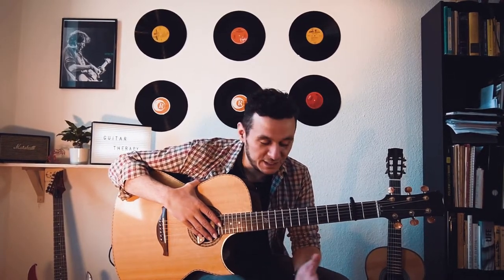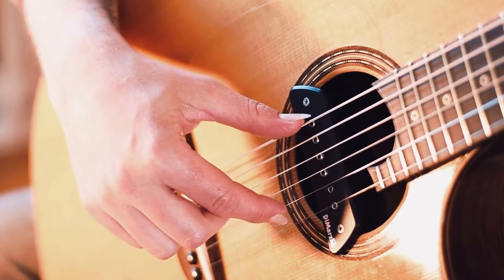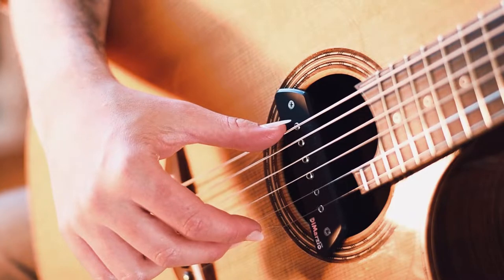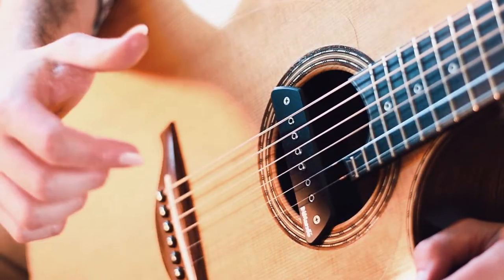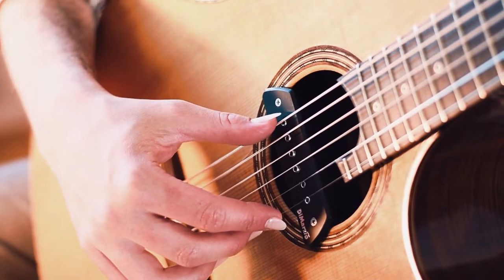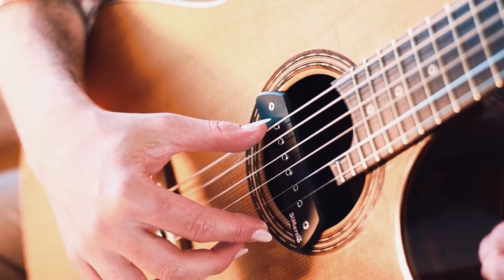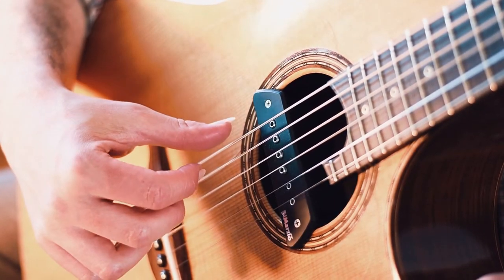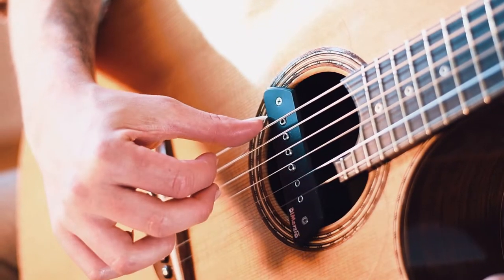Guitar Therapy #002 Best Fingerpicking Method! (Fingerpicking explained for Beginners)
This is a new tutorials Serie on the channel called "Guitar Therapy".
whether you are a beginner or advanced player, there are plenty of staff and tricks to share with you.
In this Episode, i explaing the Fingerpicking Methods that you can use to pluck  the strings.